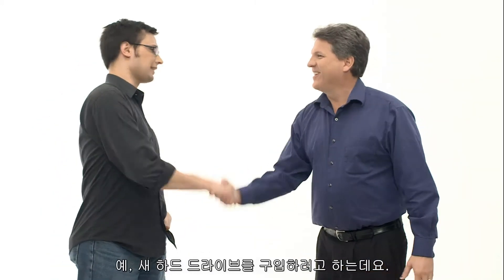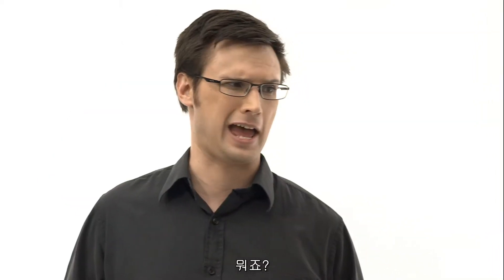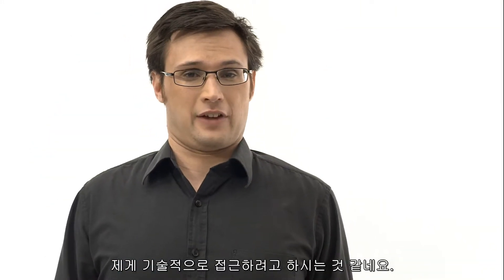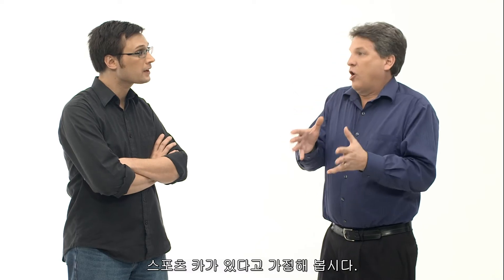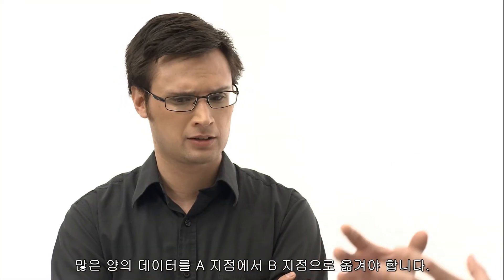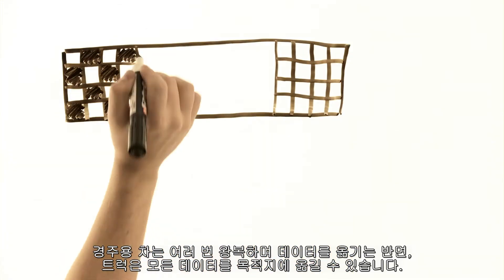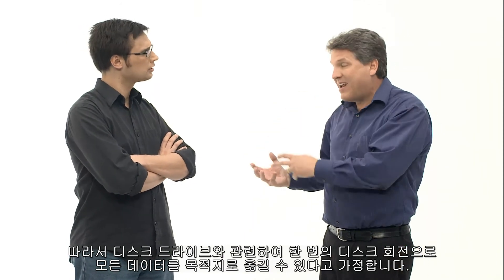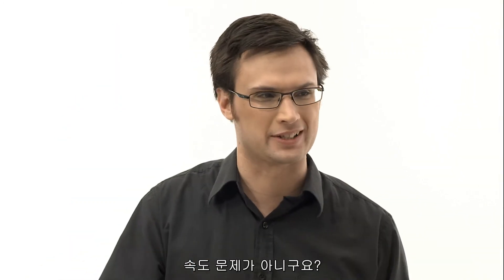WD - 5400 rpm vs. 7200 hard drive (Korean)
When it comes to hard drives, does faster RPM always equal higher performance? Let's watch and see what a WD Engineer has to say about it.